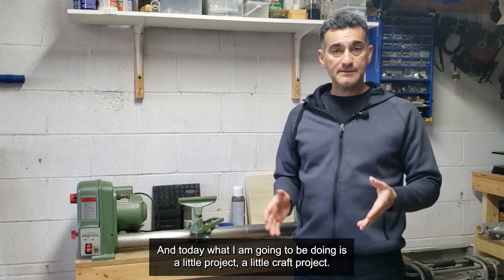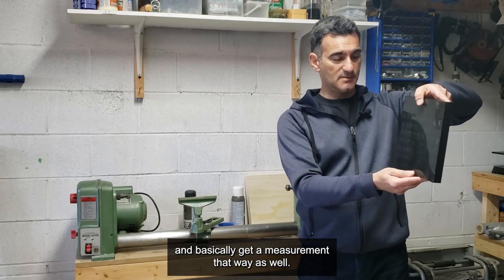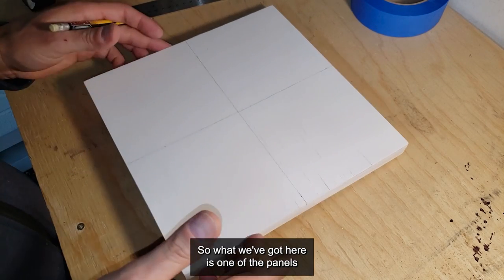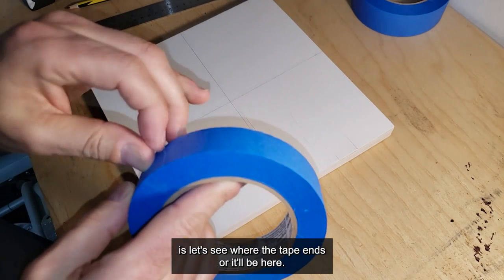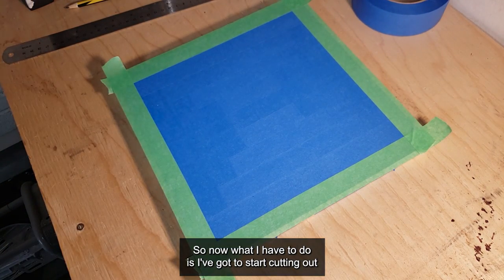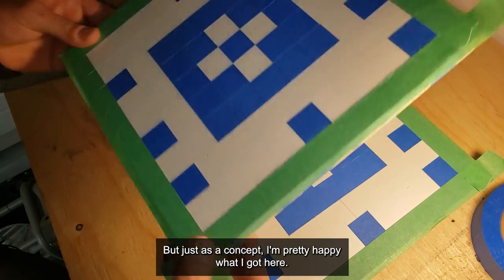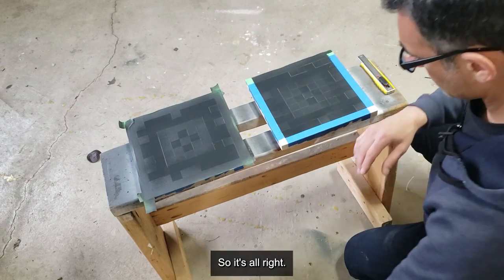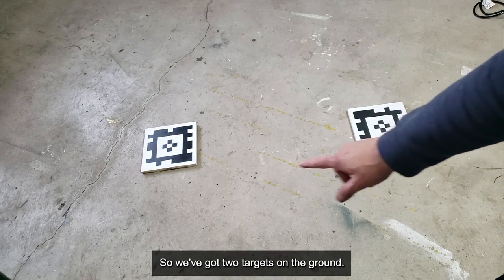DIY: Creating April Tags to use in Recon-3D iPhone LiDAR scanner app | 3D Forensics | CSI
Be informed as soon as we open registrations for our next course

Do it yourself project!

I will show you how to create your own April Tags to use with Recon 3D iPhone LIDAR app - and have very accurate data to work with afterwards.

Recon-3D is a scanning app that uses the Lidar sensor on the iPhone to produce high quality, accurate data.